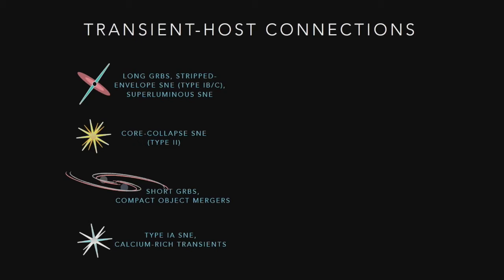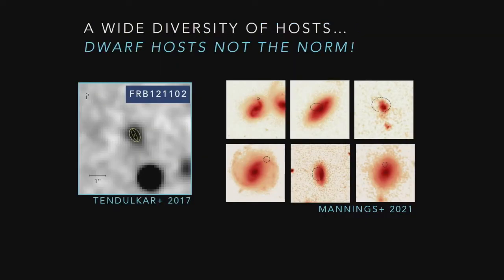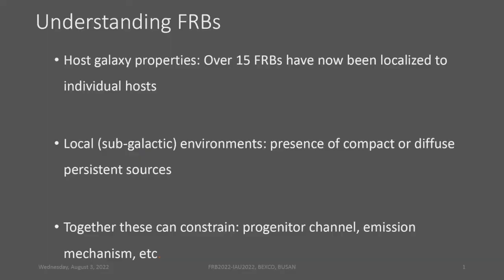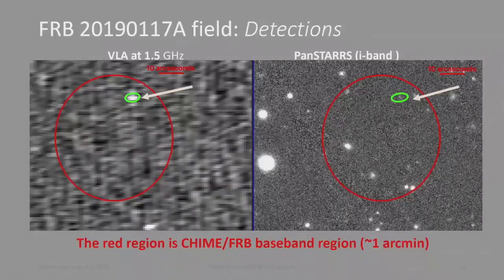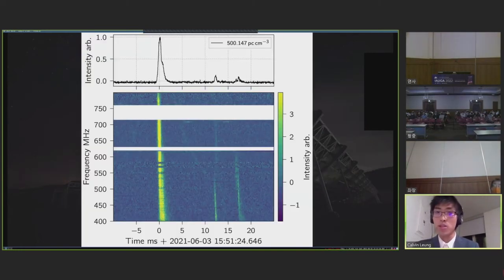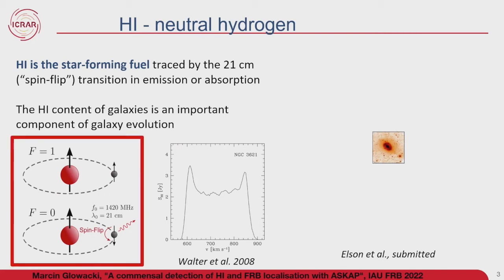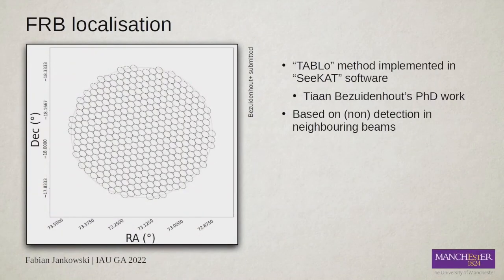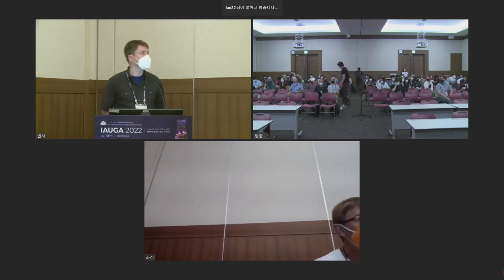IAUS369 FRB2022 4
Tarraneh Eftekhari -- The Host Galaxies and Environments of Fast Radio Bursts
Adaeze Lorreta Ibik -- A search for persistent radio sources associated with repeating fast radio bursts from CHIME/FRB
Calvin Leung --  VLBI Localization of a One-Off FRB to an Edge-On Galaxy
Marcin Glowacki -- A commensal detection of HI and FRB localisation with ASKAP
Fabian Jankowski -- Implications from the first MeerTRAP Fast Radio Burst sample